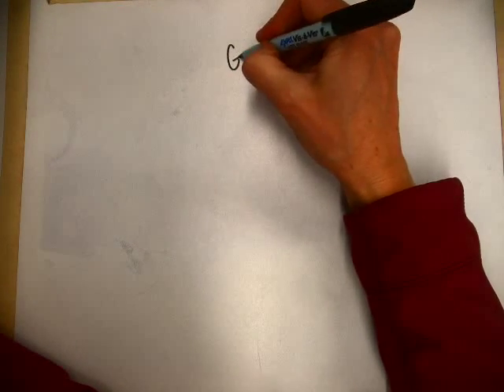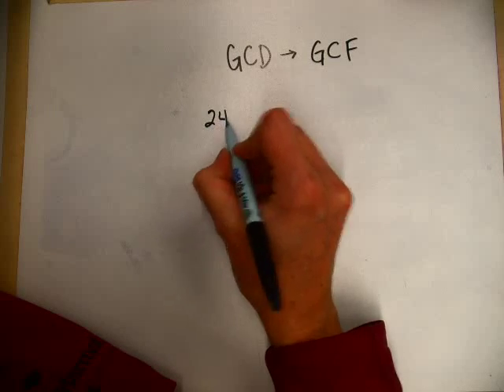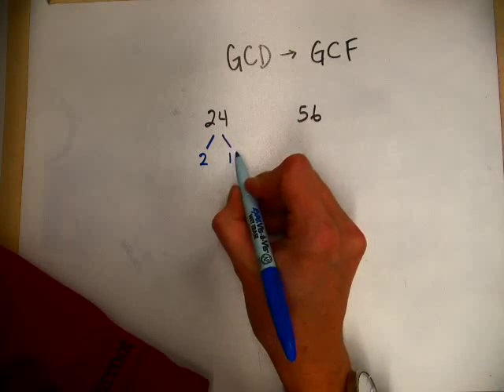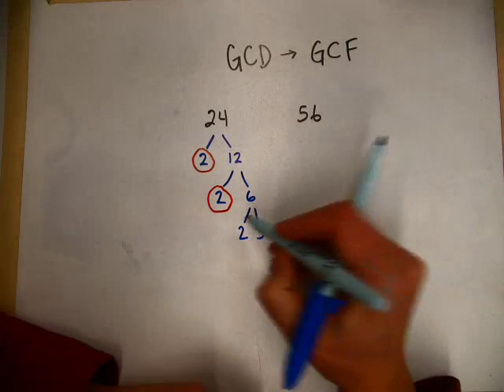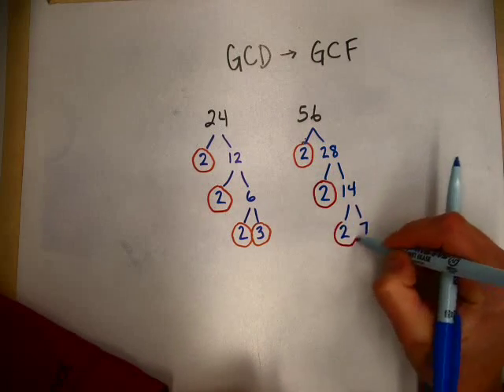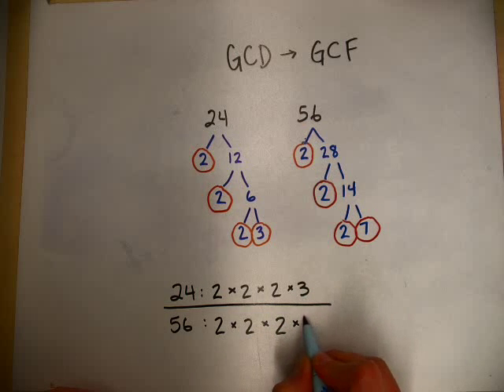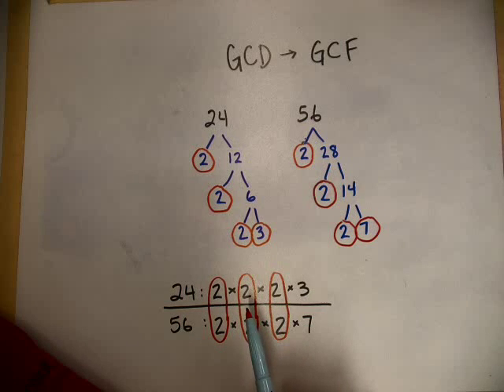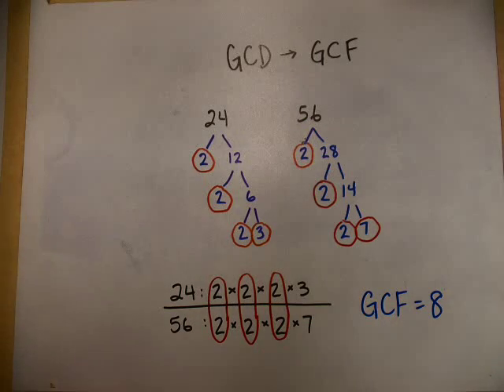GCD/GCF - how to get it